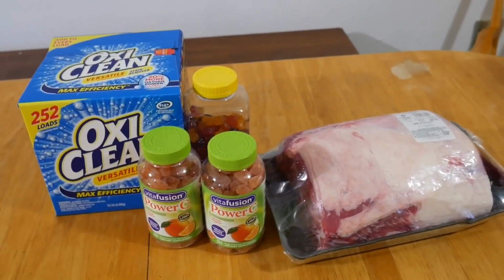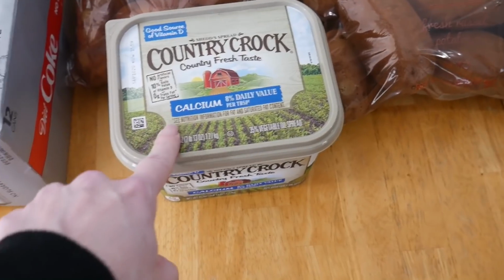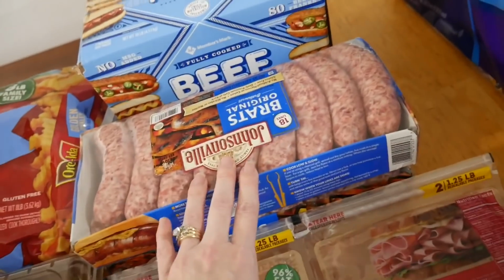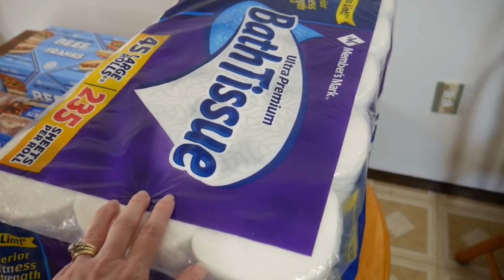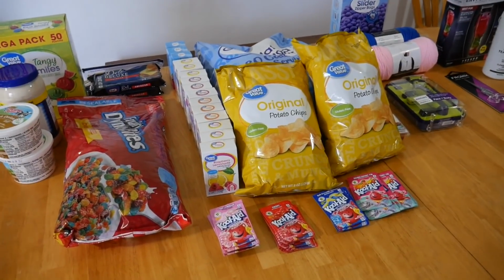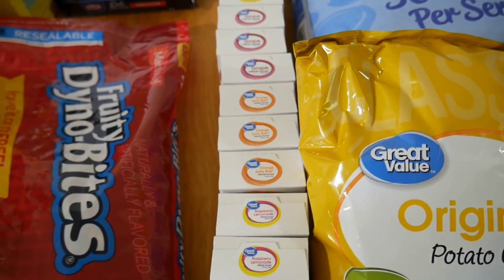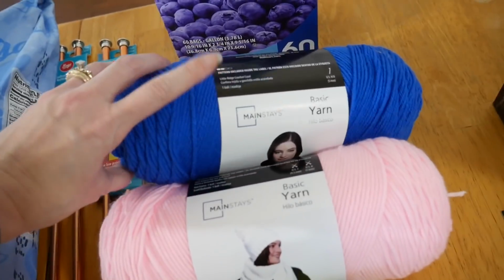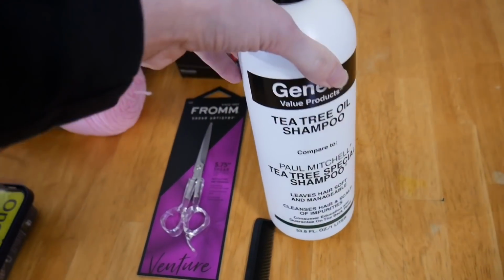Large Family Quarantine Grocery Haul | What We Were Able To Buy Online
What was I able to buy online to feed our large family.

I'm Christi Riverton, a writer from Iowa who just happens to love finding ways to save money and make life easier and figured I may as well share the journey. As a mom of seven, five of which I homeschool, I am always on the lookout for ways to make life a bit easier and fill up my love jar along the way. I hope you'll join me and maybe we can learn from each other.